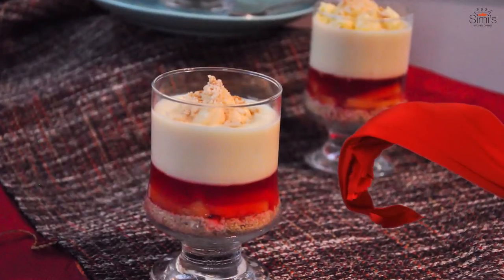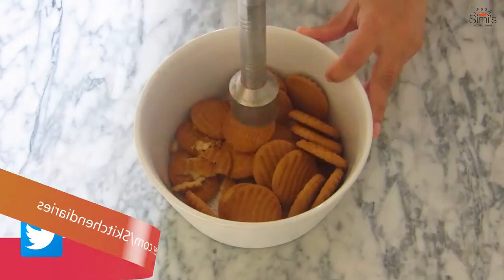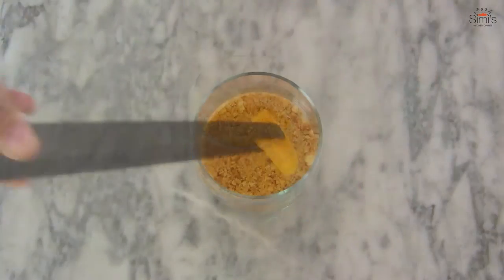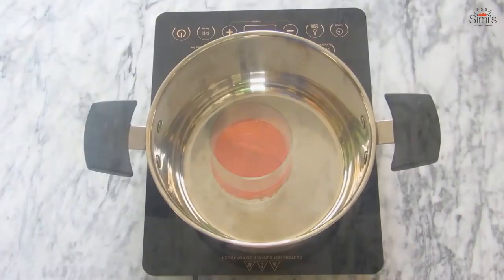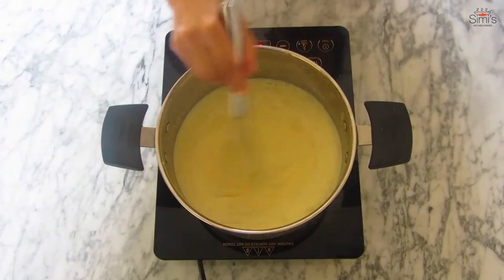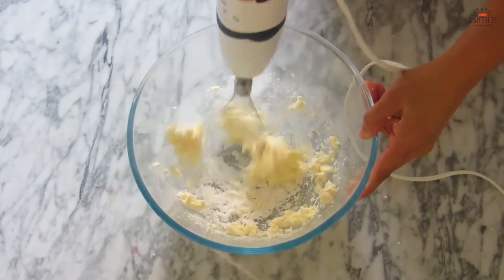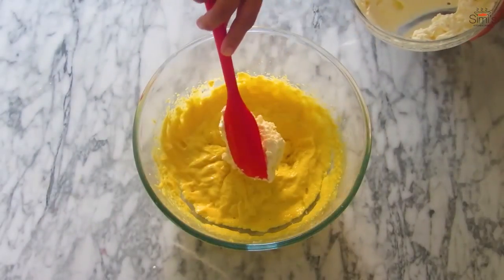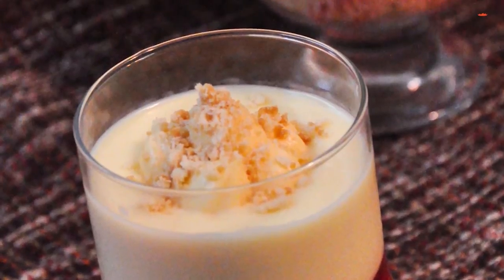Mango Trifle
Just make this heavenly Mango Trifle pudding and make your festive season a memorable one. So what are you waiting for ? Happy Cooking !

Hi! My name is Simi Anwar & I love to cook things!